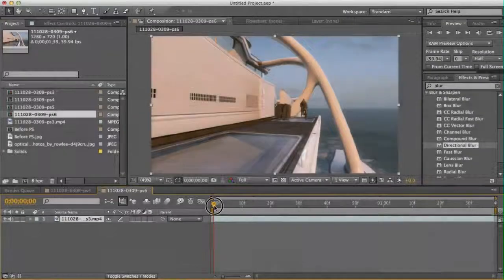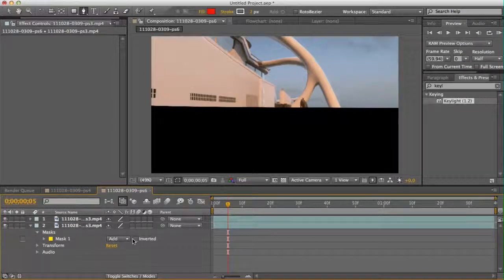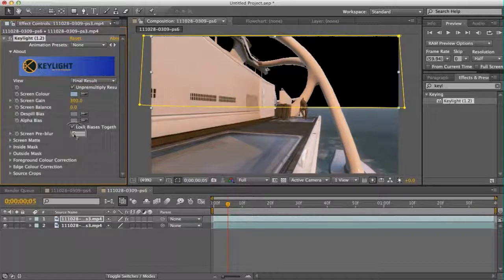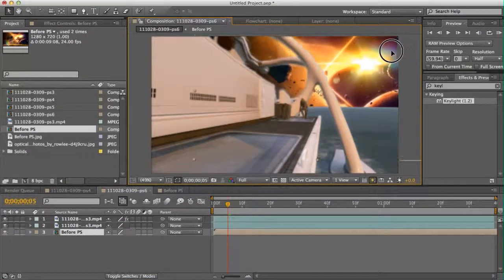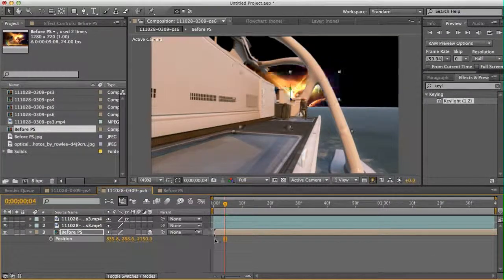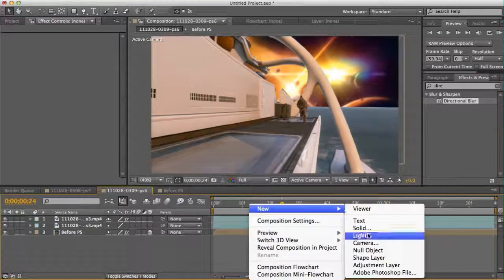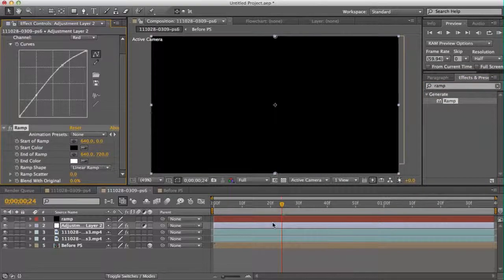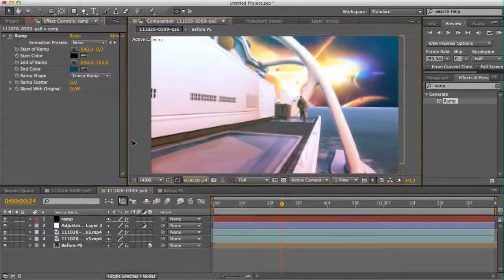Sky Replacement & Basic CC | After Effects Tutorial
Kinda long tutorial, and good work if you watched the entire thing :P Hopefully another tutorial this weekend :)